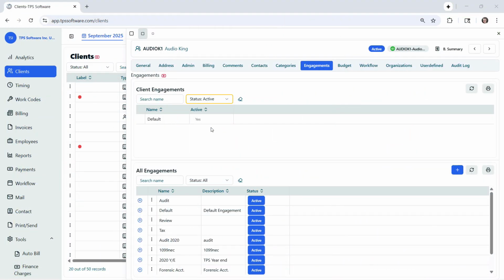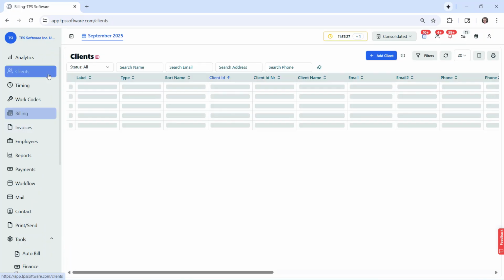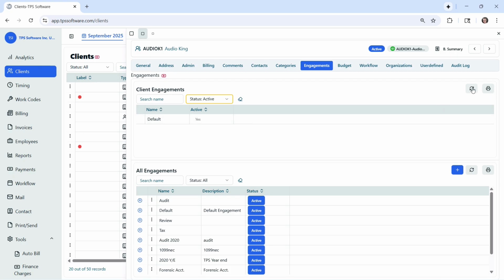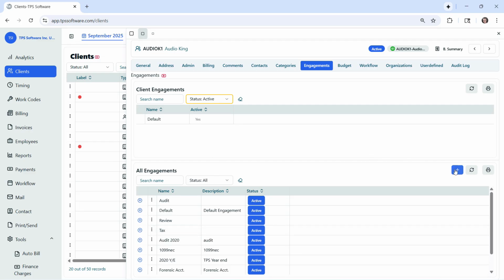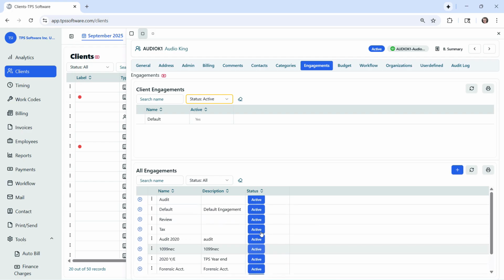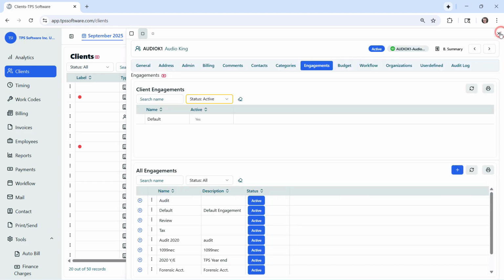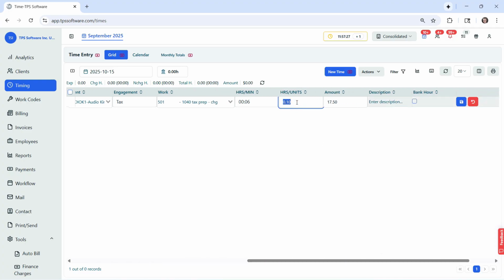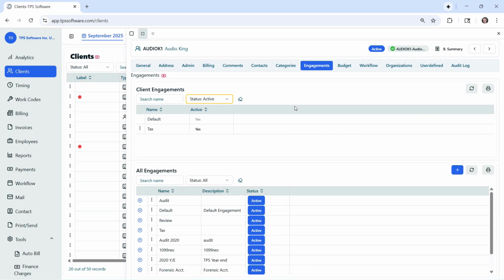Client Properties: Engagements Tab - TPS Cloud Axis